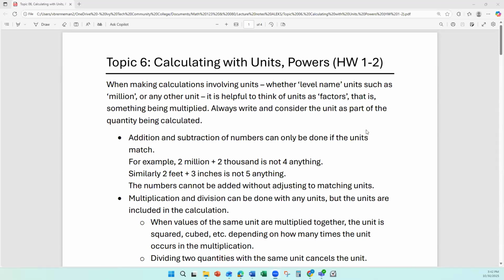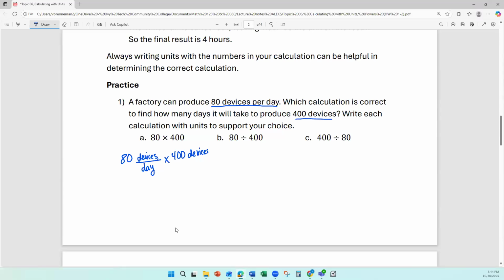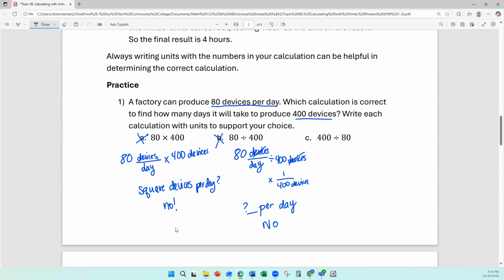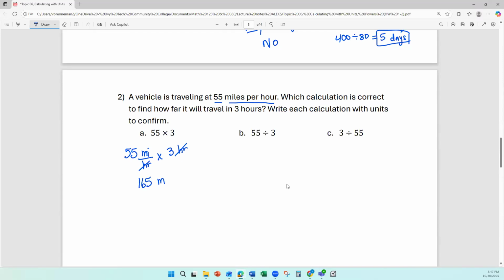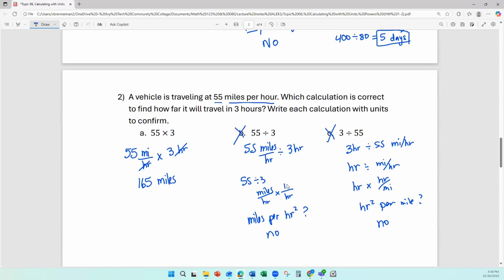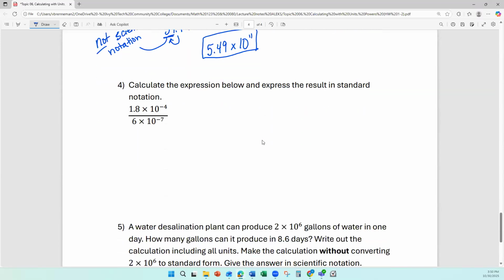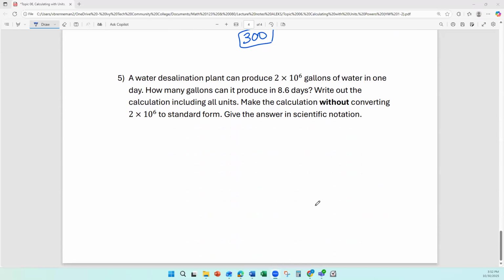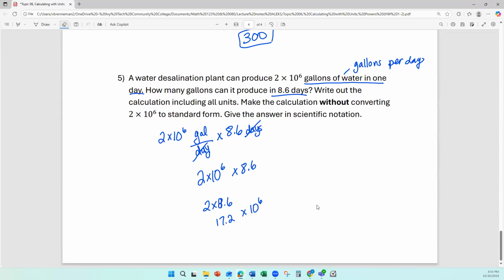Topic 6, Calculating with Units, Powers